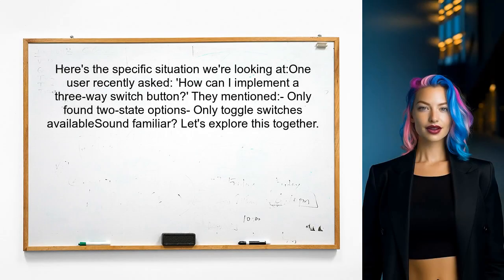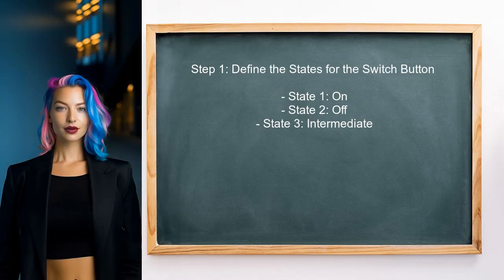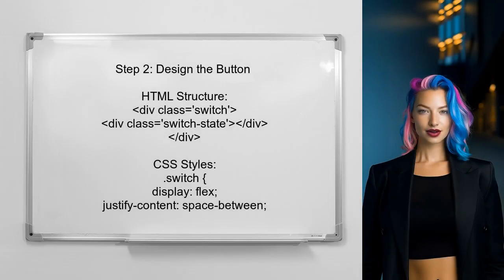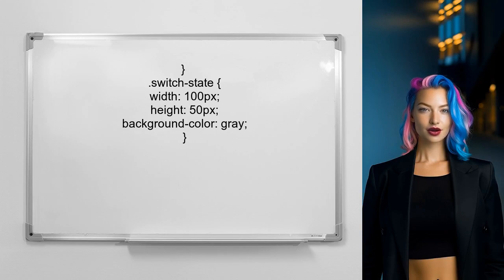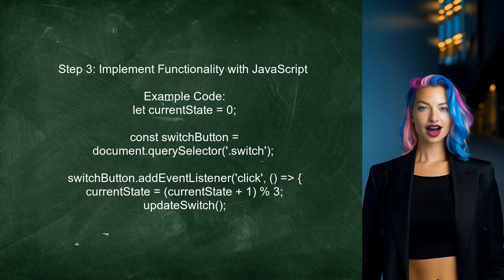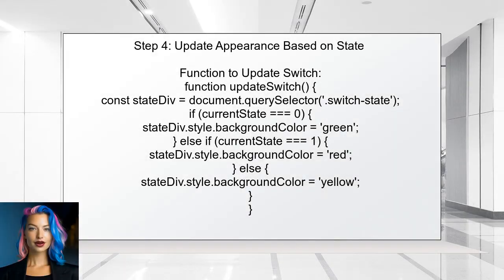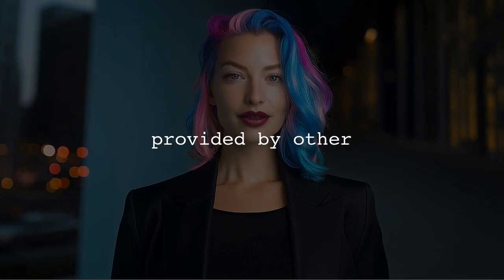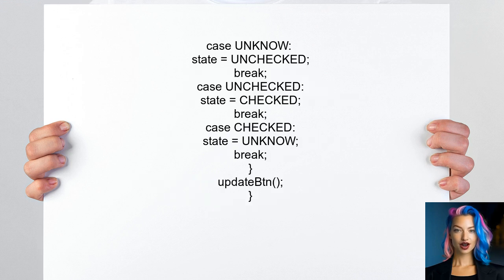How to Implement a 3-State Switch Button: Tips and Solutions Explained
In this video, we dive into the world of user interface design by exploring the implementation of a 3-state switch button. Whether you're a developer looking to enhance your application's interactivity or a designer aiming to create intuitive user experiences, understanding how to effectively use a 3-state switch can elevate your projects. Join us as we share practical tips and solutions to help you seamlessly integrate this versatile component into your designs.

Today's Topic: How to Implement a 3-State Switch Button: Tips and Solutions Explained

Related to: #3-stateswitchbutton,